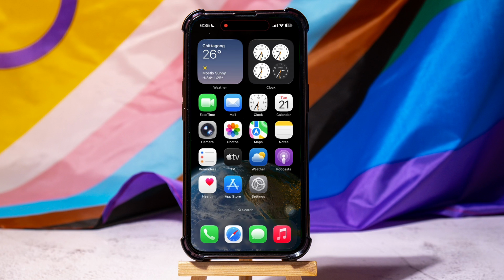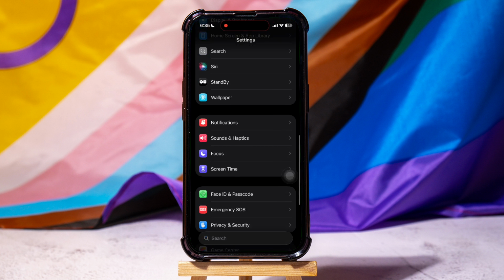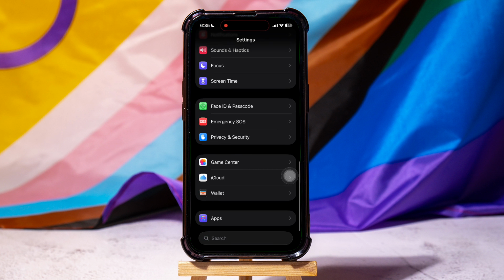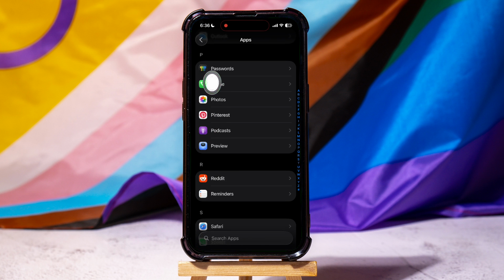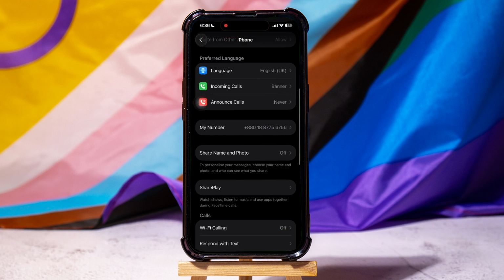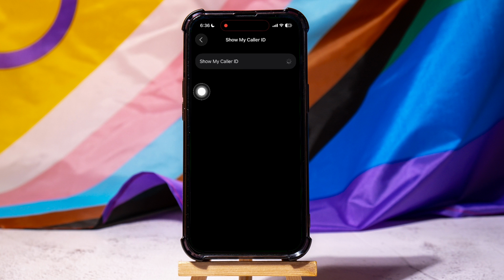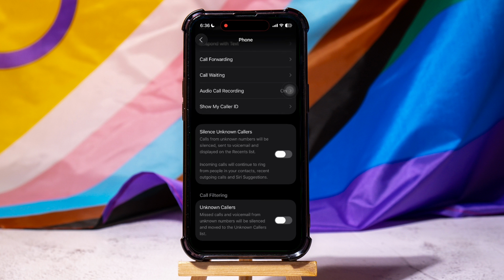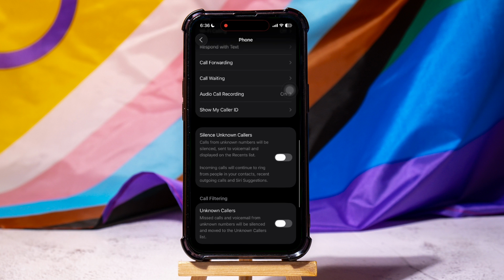How to Call Someone from Random Phone Number on iPhone 2026 (Step-By-Step Tutorial)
Here's how to call someone from a different phone number on your iPhone without needing a second device or SIM card. I'll show you several methods to mask or change your caller ID, including using built-in iPhone features and free third-party apps that let you display alternative numbers when making calls.

We'll start with the simplest approach using your iPhone's hidden caller ID settings, then explore popular free apps like Google Voice and TextNow that provide you with additional phone numbers. I'll guide you through the complete setup process, from creating accounts to configuring these services on your device. You'll learn how to switch between different numbers, when each method works best, and important things to keep in mind about privacy and legitimate uses.

Whether you need to protect your personal number for business calls, maintain privacy when selling items online, or simply want more control over your caller ID, these techniques will give you the flexibility to call from virtually any number. I'll also cover the legal considerations and best practices to ensure you're using these features responsibly.